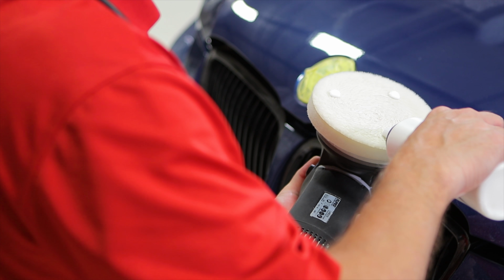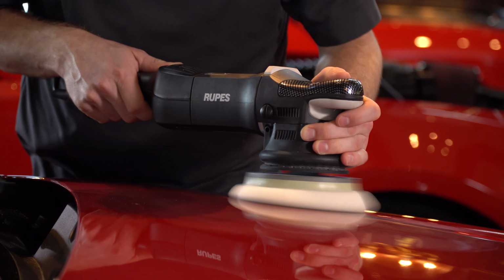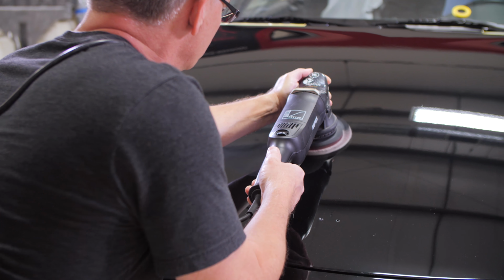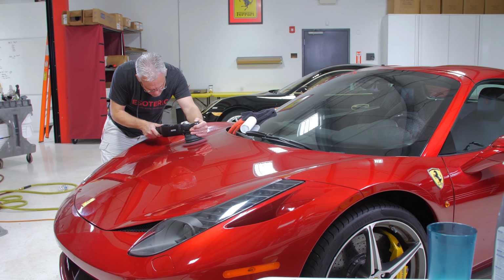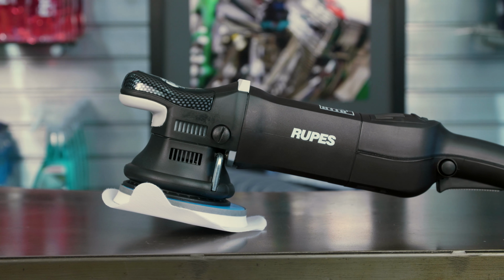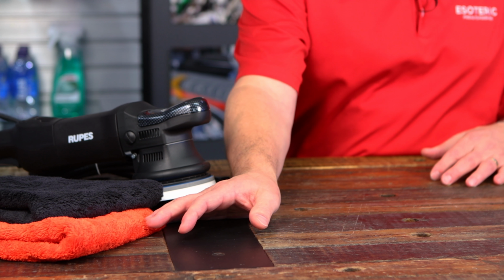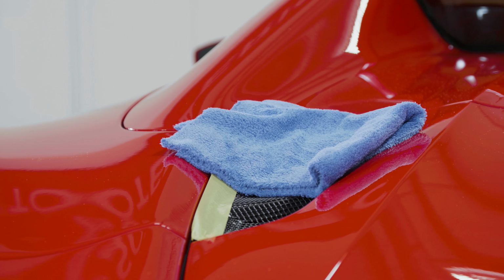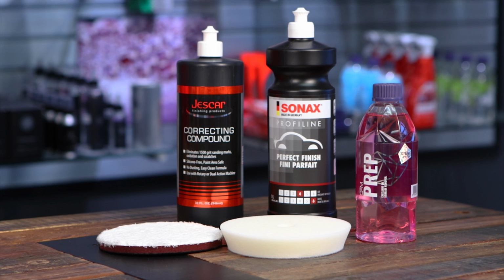Multi-step polishing process by ESOTERIC!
Multi-step polishing is a more advanced process of paint correction detailing. In this video, we discuss the process, tools, pads, and polishes required to get the most out of it all.

New Albany, Ohio